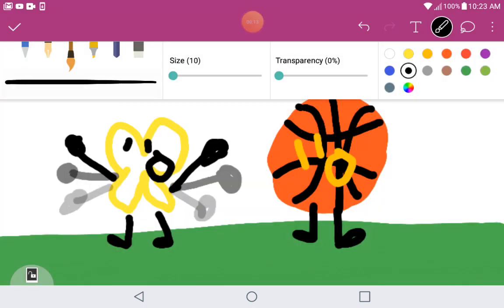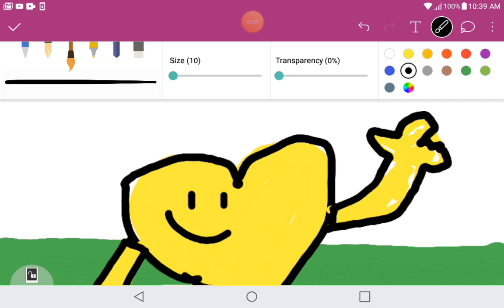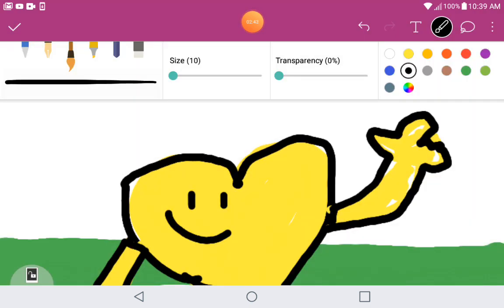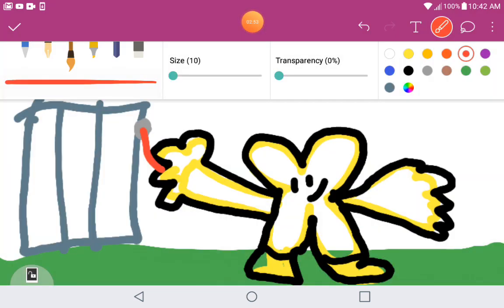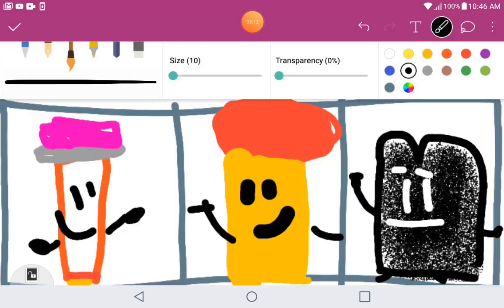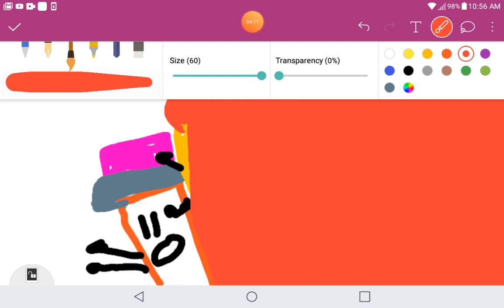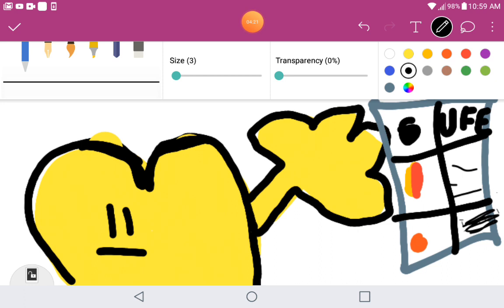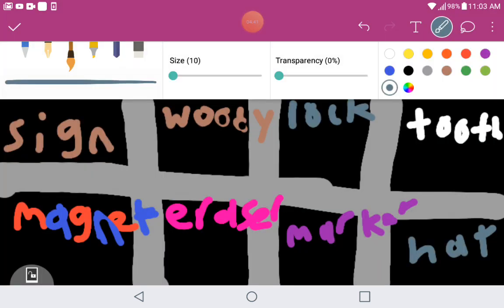BFBA 5: The Floor Is Lava